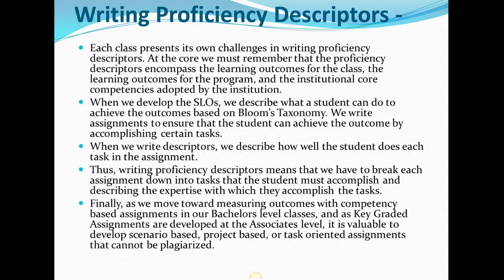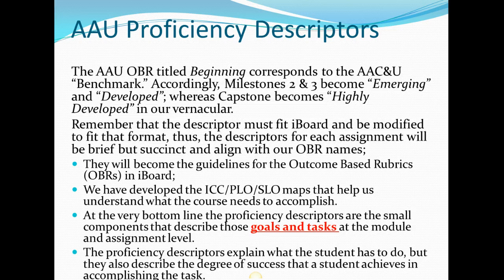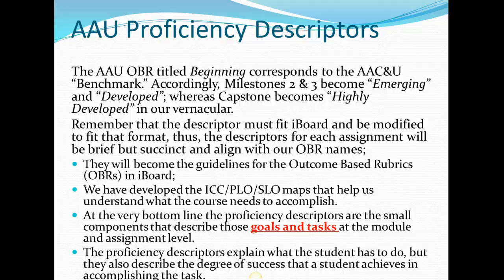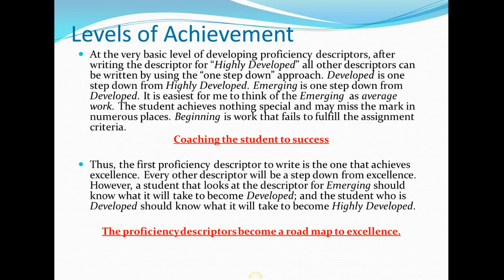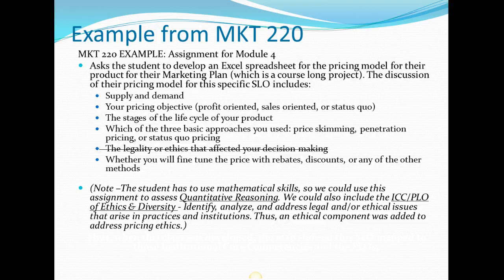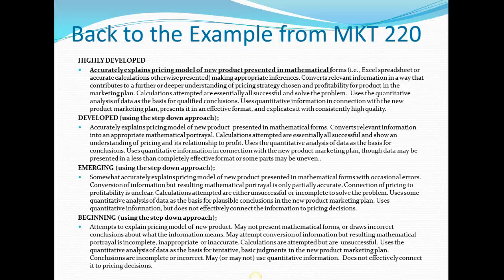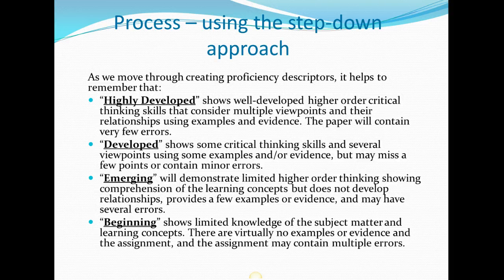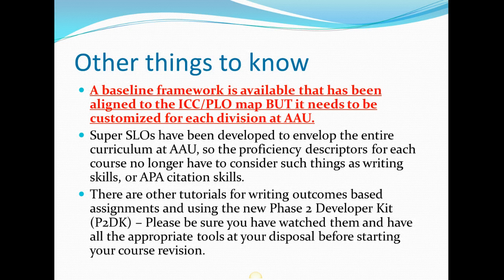Developing Proficiency Descriptors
AAMU Develop Proficiency Descriptors